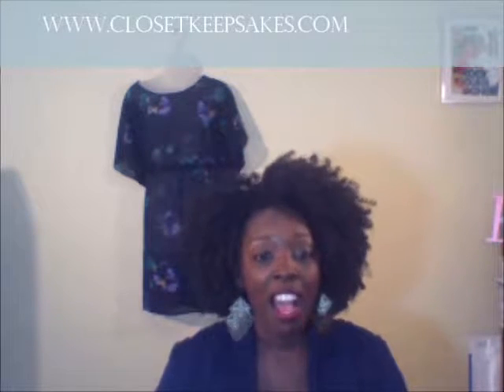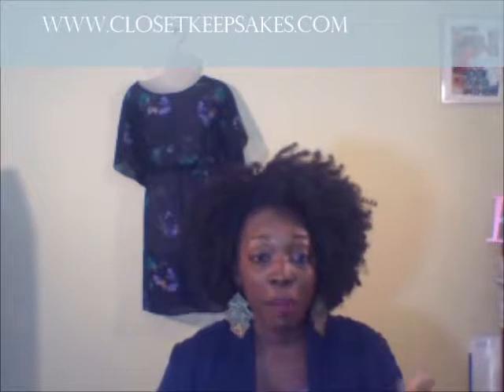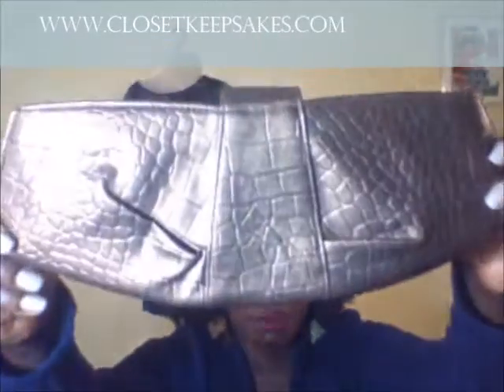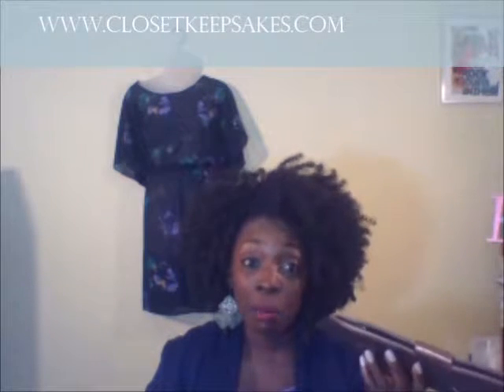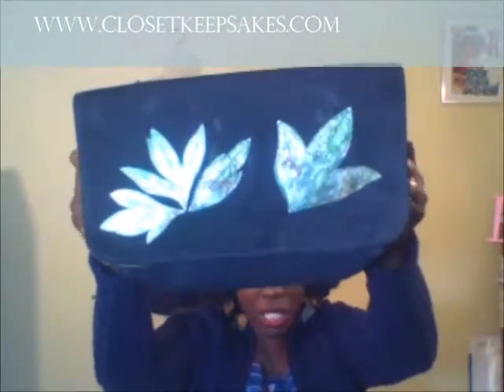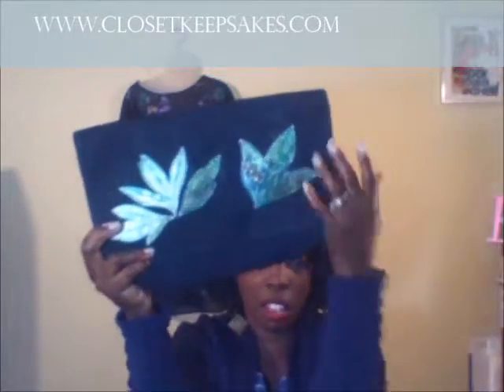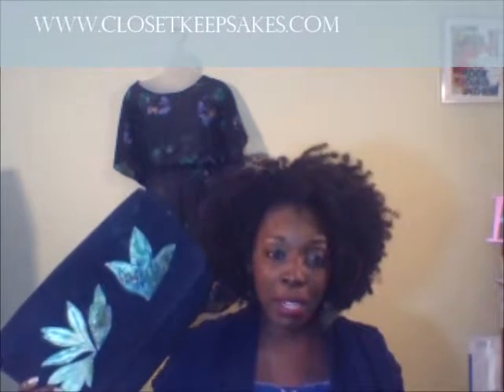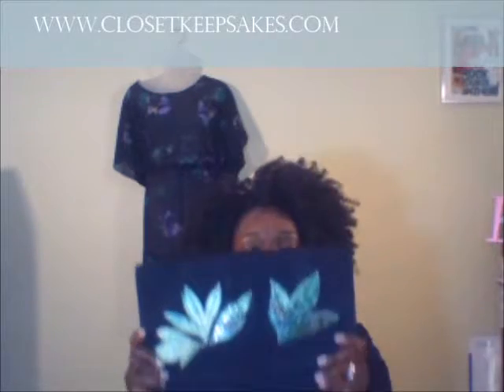Thrift Clutch Haul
I love accessories. Purses are no different. But so many times we ladies forget about the clutch. A clutch purse is great for both formal and casual style. And at a great trendy thrift price you can't go wrong.  Check out some of the great deals I "clutched" onto while out thrifting.